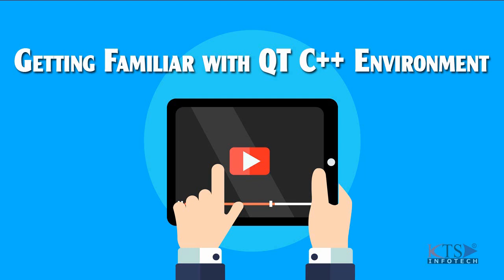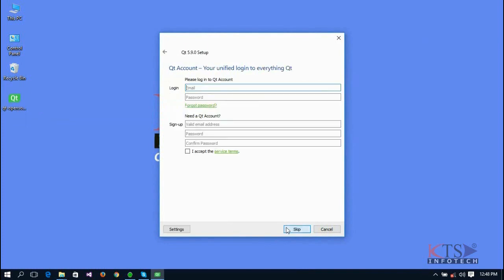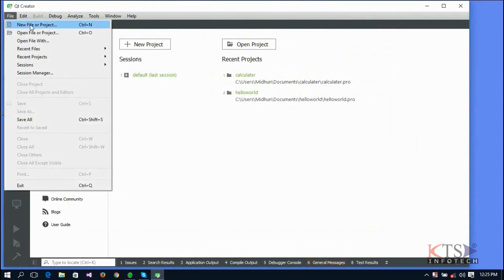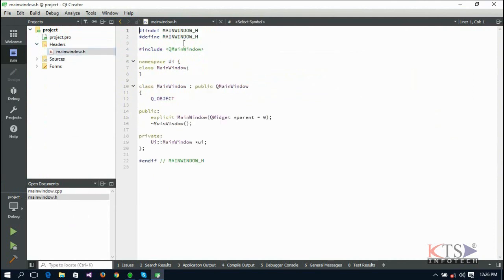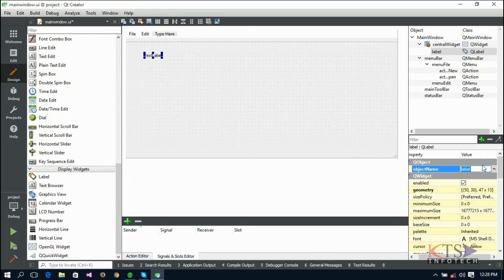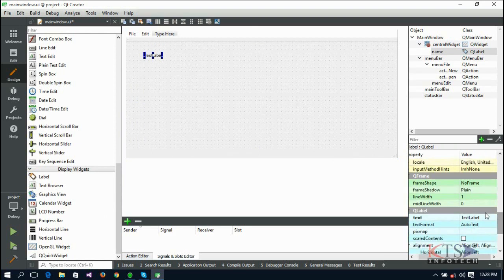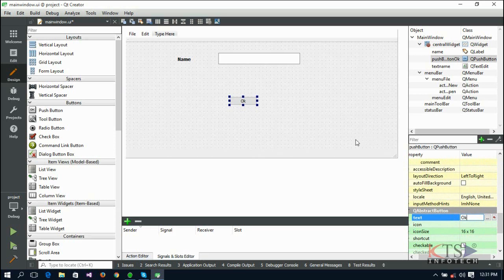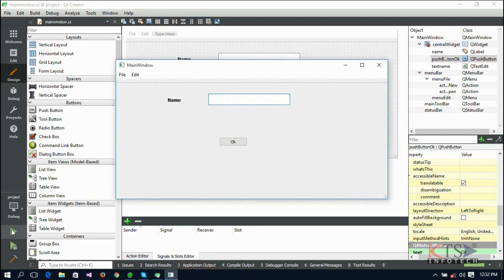Tutorial 1 (Part 1) | Getting Familiar with QT C++ Environment